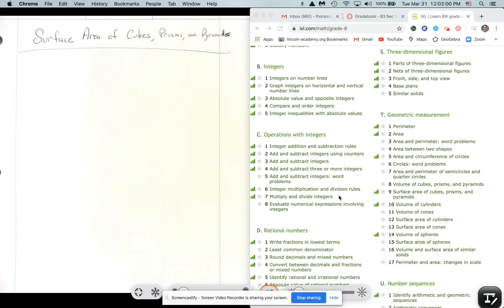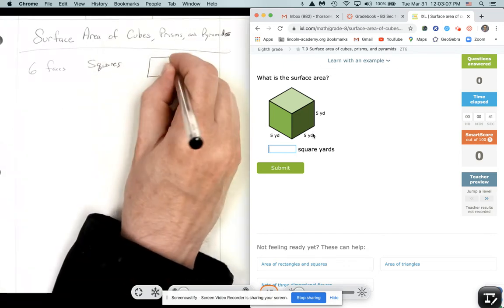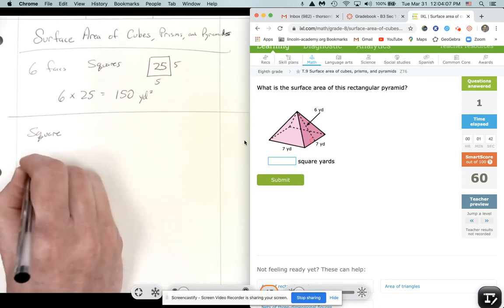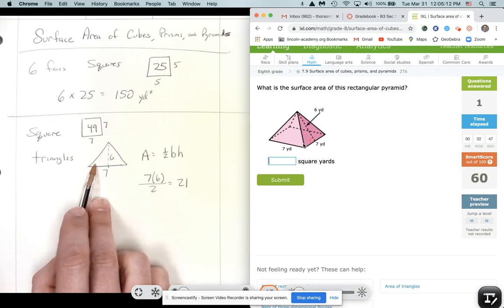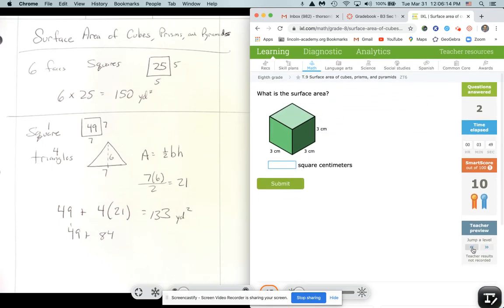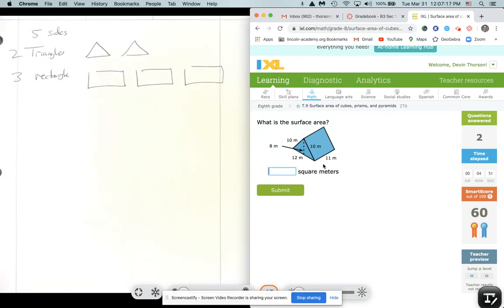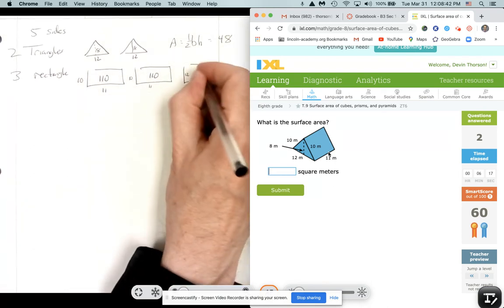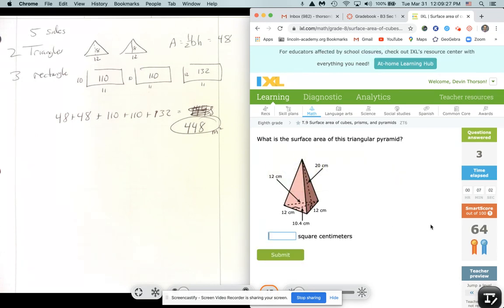Surface Area of Prisms & Pyramids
Surface Area of Prisms and Pyramids